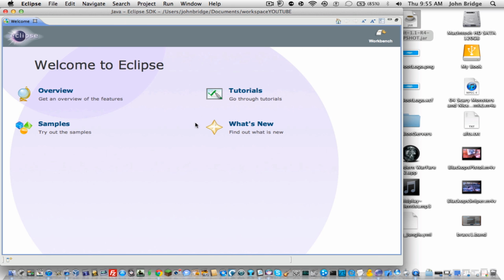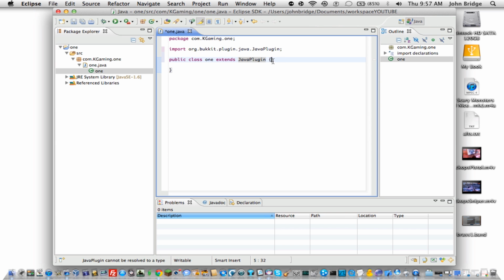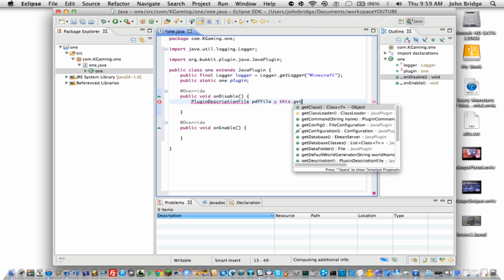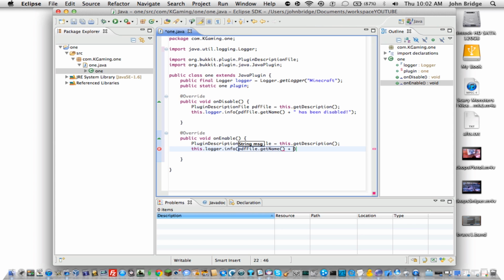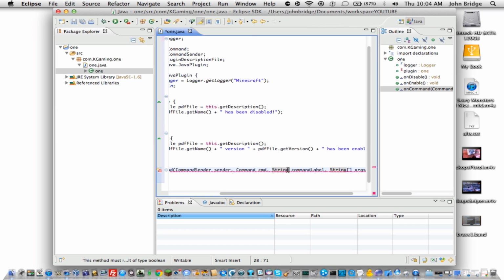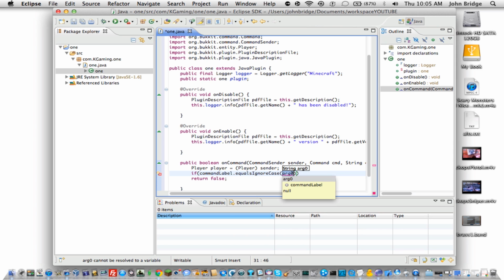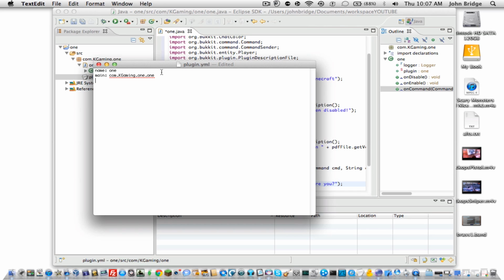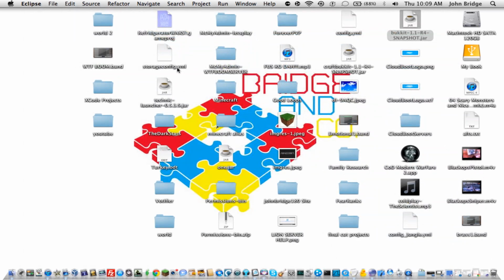How to make a Bukkit Plugin